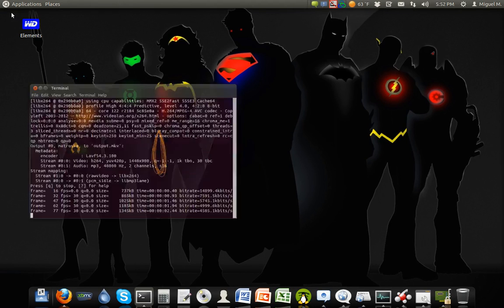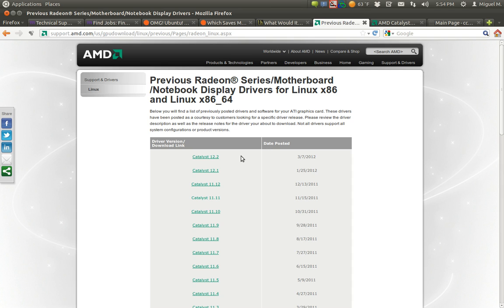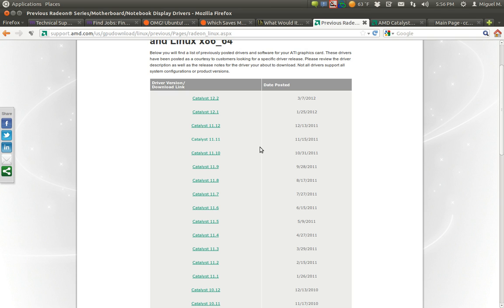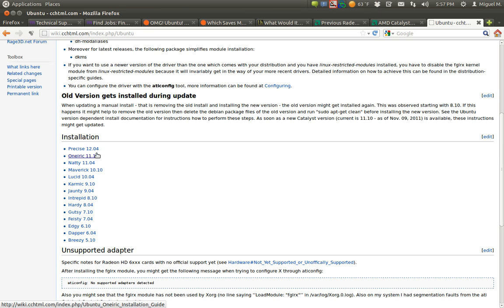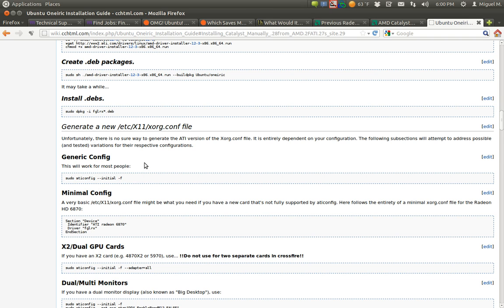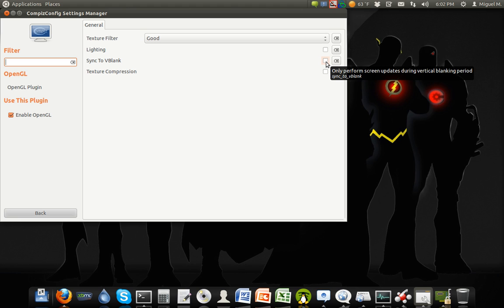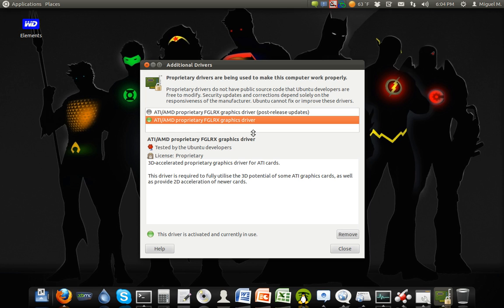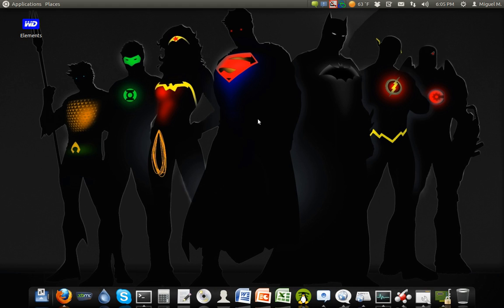ATI Video Driver Fixes - Ubuntu 11.10 & 12.04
In this video i describe some common ATI video driver issues in desktop environments like Gnome Shell, Unity and Gnome Classic with Compiz enabled and how to fix them or possible solutions for them. Really simple but after some good testing on both versions on ubuntu and diferent driver versions these are the outcomes i've come up with.

(top right part of the page)

After choosing your version operating system you will see this on the download page:

Helpful Links Previous Drivers and Software AMD Proprietary Linux Driver FAQ Linux Crew Driver Feedback Driver Update Notification Unofficial Wiki for the AMD Linux Driver * AMD Linux Platform Bug Reporting *

Previous version is exactly what it means (if you need to roll back driver)
Wiki page to installation instructions:
Follow instructions on the video to get to the right page for your version of ubuntu.